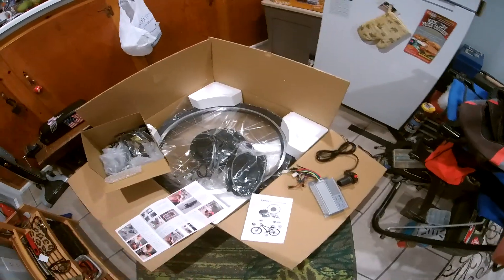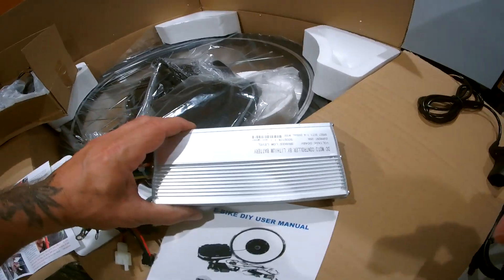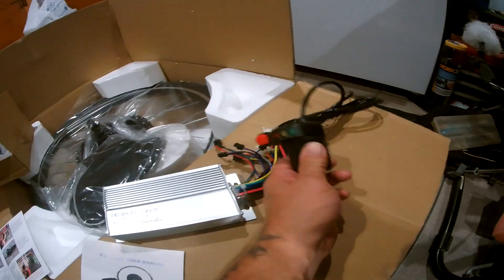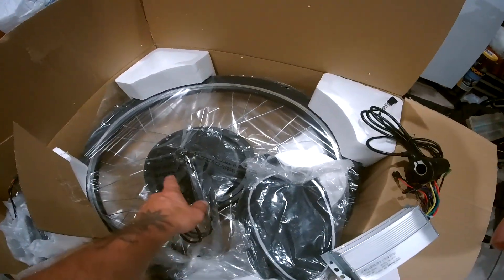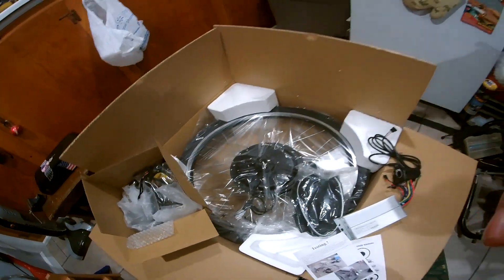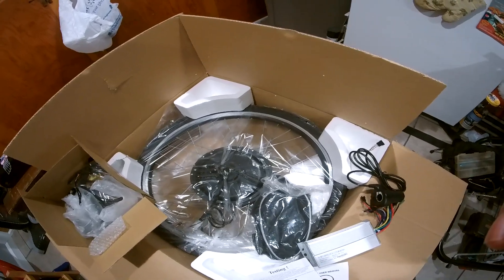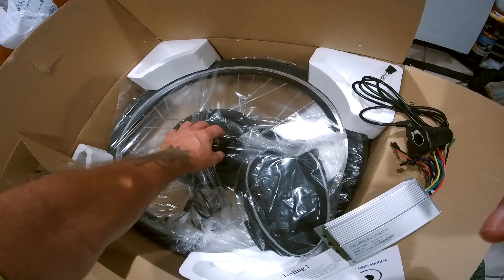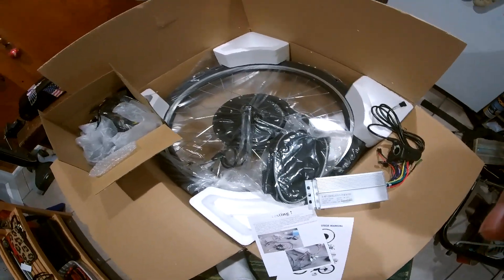$160⚡48v 1000w ebike diy conversion kit from ebay no battery or torque arm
26 inch rear wheel brushless hub motor 26 amp controller simple led handlebar/throttle/PAS "peddle assist" controller .You can most likely find it even cheaper but this kit shipped from 15 miles away .